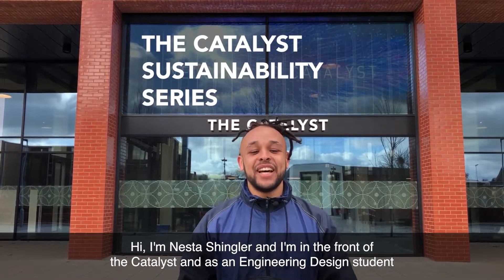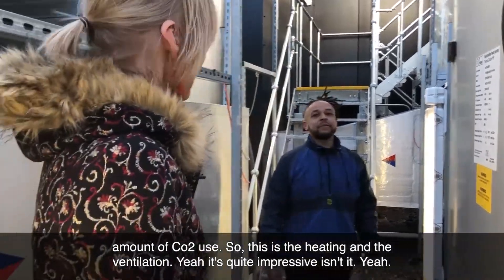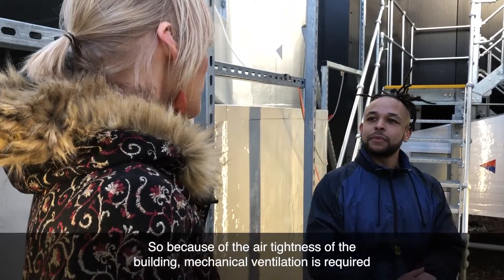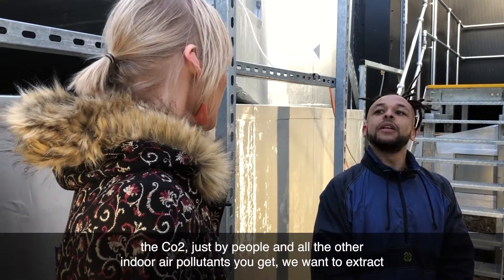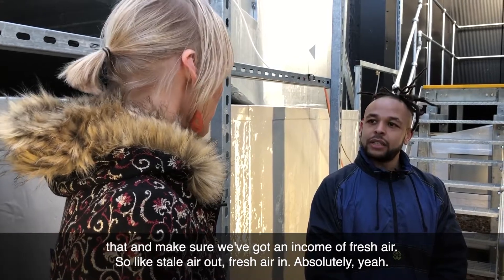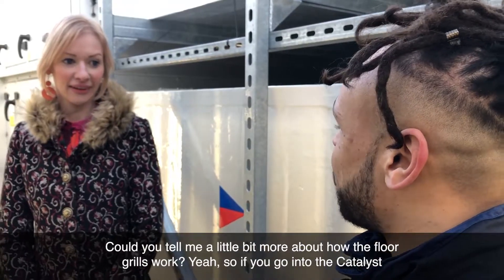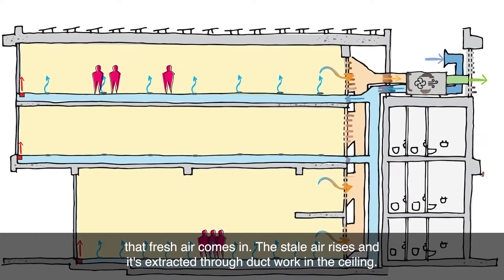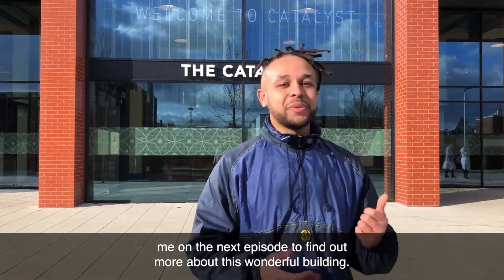Sustainability at The Catalyst: Episode 2 Heating and Ventilation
Engineering Design student, Nesta, goes behind the scenes of Staffordshire University's £40m flagship building The Catalyst to learn more about how sustainability has been incorporated into the building design. In this episode Nesta learns more about how the heating and ventilation works in the building.